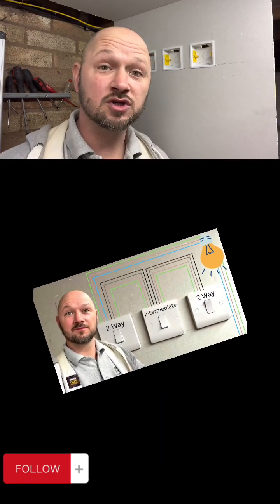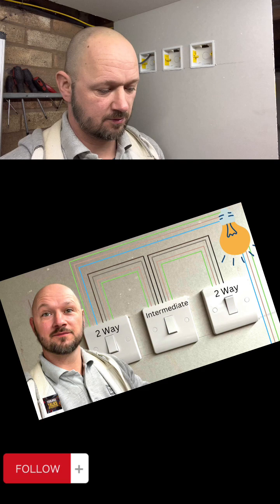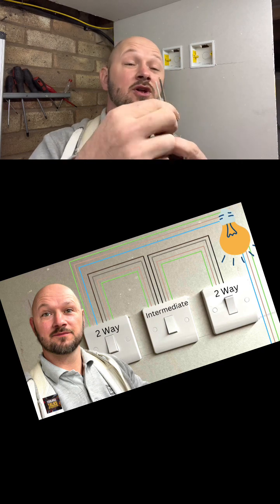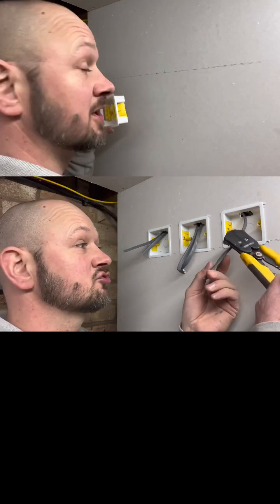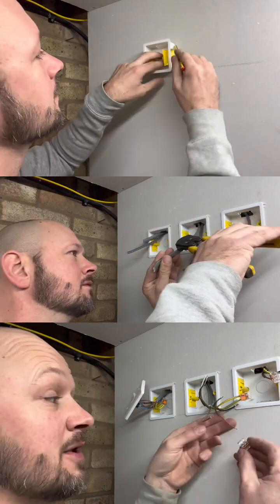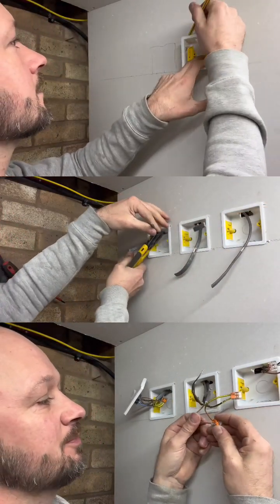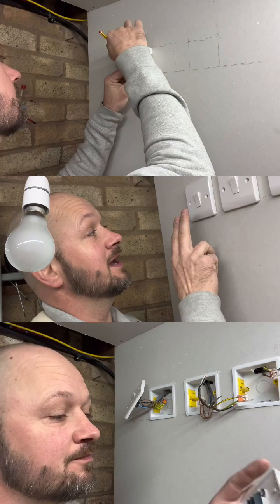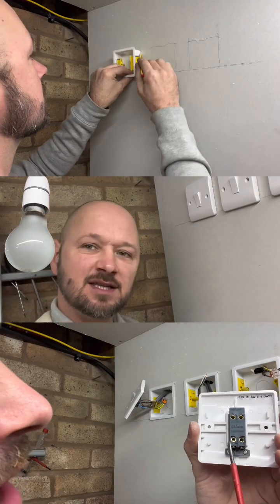Wiring a lighting circuit with 3 switches and 1 light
𝙒𝙝𝙮 𝙉𝙤𝙩?

Join the Tool Box Talk For Electricians Community, Where you can

Listen to the latest episode of the podcast
Join the group
Find out what tools I use
Join the email list
Access to online tools
Competition entry

𝐘𝐨𝐮 𝐡𝐚𝐯𝐞 𝐬𝐨 𝐦𝐮𝐜𝐡 𝐭𝐨 𝐠𝐚𝐢𝐧 𝐚𝐧𝐝 𝐧𝐨𝐭𝐡𝐢𝐧𝐠 𝐭𝐨 𝐥𝐨𝐬𝐞……..